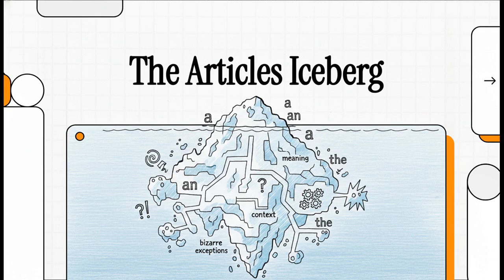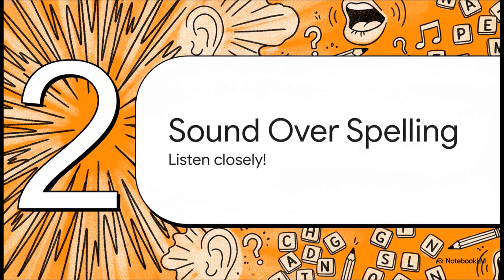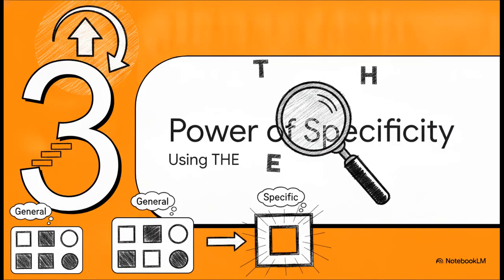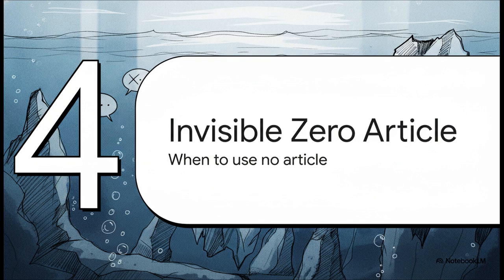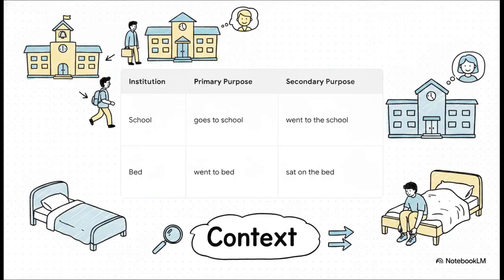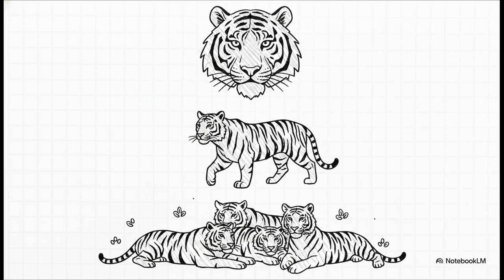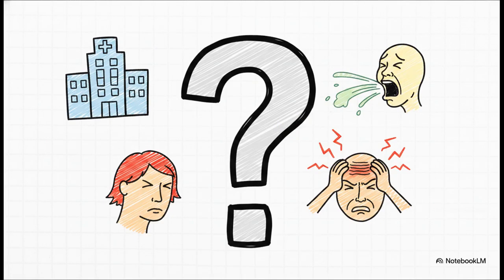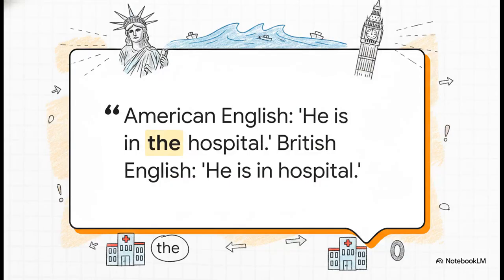English Grammar: Articles - Summary Lesson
Welcome to The Learning Curve! This is your complete, all-in-one guide to mastering English articles. Whether you are struggling with the basics of "a" and "an" or trying to perfect your advanced zero-article usage, this mega-lesson is designed for your upward learning journey!
Timestamps / What You'll Learn:
 • Beginner Section: We start by breaking down the indefinite (a/an) and definite (the) articles. You will learn the crucial "sound rule" that determines when to use "a" versus "an," and the foundational rules for using "the".
 • Intermediate Section: Next, we tackle the tricky "Zero Article" rule. We explain when to use absolutely no article at all, including the strict rules for countries, cities, geographical features (like oceans vs. lakes), and institutions like schools and hospitals.
 • Advanced Section: Finally, we push your fluency to the peak by exploring generic references, using adjectives as plural nouns (like "the rich"), the rules for medical conditions, and tricky idiomatic expressions for time and transportation.
Keep your English skills on a path of upward learning! If you found this masterclass helpful, be sure to hit the like button, share it with a fellow language learner, and subscribe to The Learning Curve for more grammar deep dives!